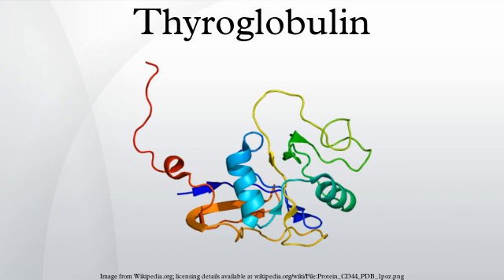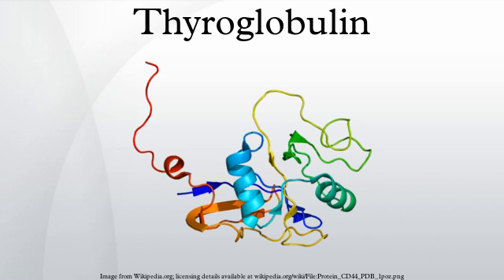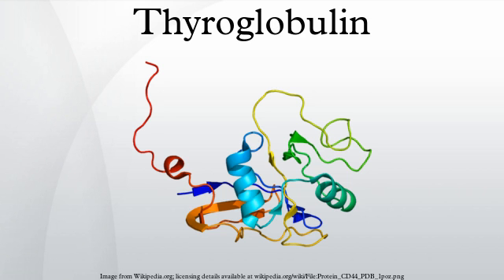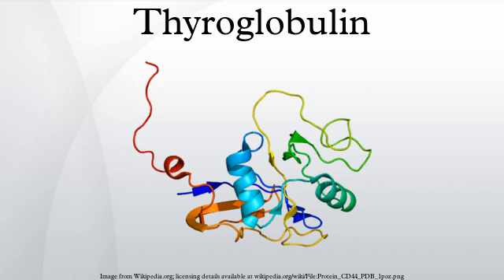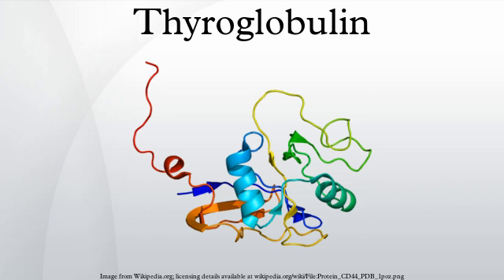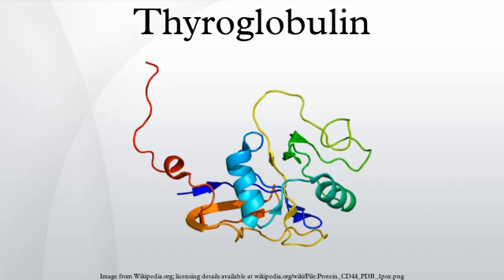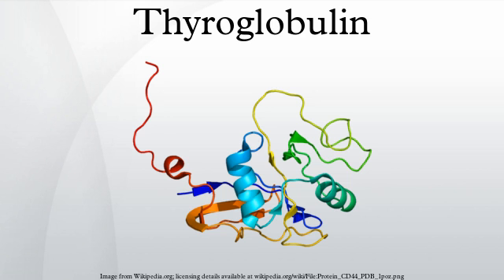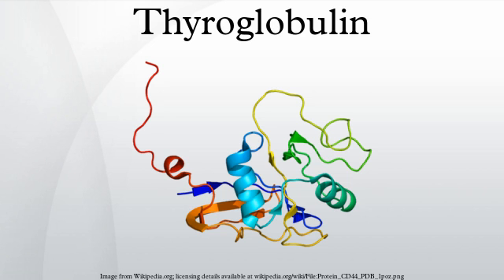Thyroglobulin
Thyroglobulin (Tg) is a 660 kDa, dimeric protein produced by and used entirely within the thyroid gland. Tg bound to T3 and/or T4 is sometimes called a colloid.
Thyroglobulin should not be confused with Thyroxine-binding globulin, a carrier protein responsible for carrying the thyroid hormones in the blood.